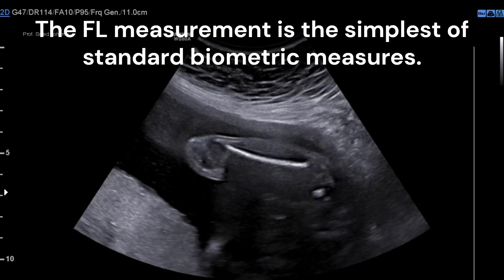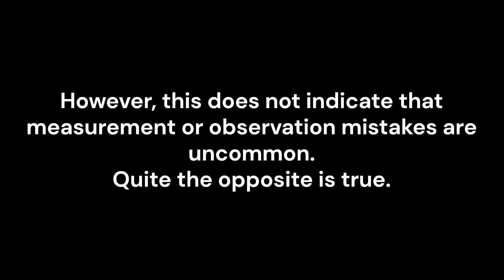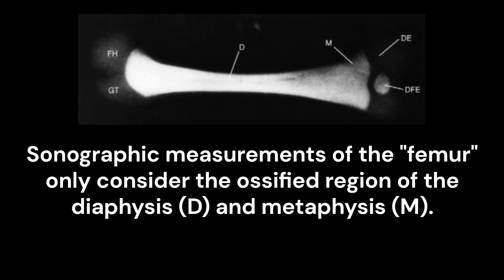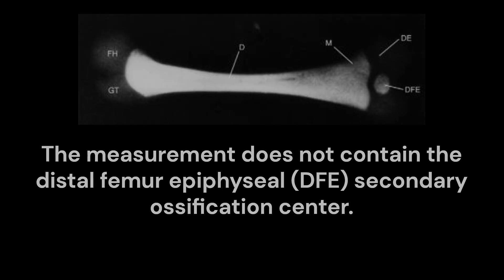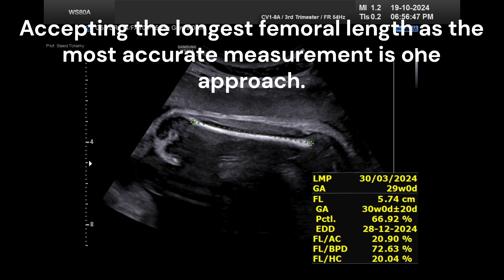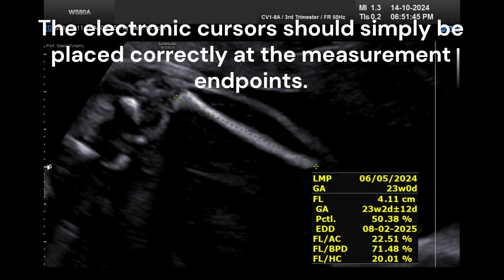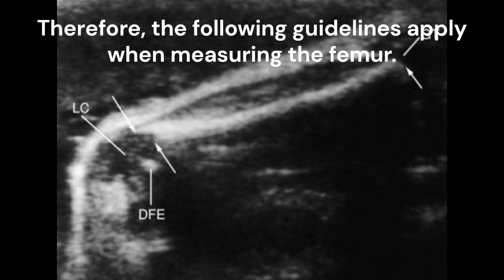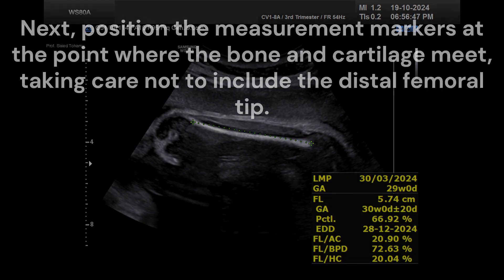The Exact Femur Length Ultrasound Technique Every Sonographer Needs to Master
📏 Learn how to master the measurement of Femur Length (FL) in fetal ultrasound! This key parameter is vital for assessing fetal growth and development during the second and third trimesters.

🔍 What You'll Learn in This Video:
✅ How to measure FL accurately – A step-by-step guide for perfect imaging.
✅ Clinical importance of FL – Use it to estimate gestational age and monitor fetal growth.
✅ Common challenges and pitfalls – Tips to avoid errors and ensure precision.
✅ Abnormal FL finding – Understand short and long FL implications, from chromosomal abnormalities to skeletal conditions.

👩‍⚕️ Perfect for:
- Fetal medicine specialists
- Sonographers
- Ultrasound enthusiasts

✨ Why This Matters:
Precise FL measurements help detect conditions like growth restriction, macrosomia, and skeletal dysplasias. Elevate your skills in fetal biometry today!

🎥 Watch Now and Improve Your Diagnostic Skills!
📌 Topics Covered
📍 Anatomy of the fetal femur and ultrasound visualization
📍 Step-by-step FL measurement technique
📍 Clinical applications in growth and gestational age assessments
📍 Abnormal FL and its significance

📚 Resources Mentioned in the Video:
📖 Reference charts for FL vs. gestational age.
⚡ Quick tips for improving ultrasound imaging.

👍 Like this video if it helps you!
💬 Comment your questions or insights below!

00:00 - Introduction: Femur length measurement simplicity
00:14 - Transducer alignment: Proper beam orientation technique
00:23 - Common measurement errors: Pitfalls overview
00:30 - Ossified diaphysis boundaries: Metaphysis identification
00:48 - Cartilaginous exclusion: Femoral head and distal epiphysis
01:00 - Alignment verification: Transducer positioning check
01:25 - Anatomical landmarks: Femoral head and condyle confirmation
01:37 - Cursor placement: Bone-cartilage junction technique
01:52 - Measurement protocol: Step-by-step execution
02:13 - Conclusion: FL measurement accuracy summary

📏 COMPLETE YOUR BIOMETRY SKILLS:
Master the FL/AC ratio - you NEED this for growth assessment.
See how FL fits into the complete biometry protocol.
Learn to diagnose skeletal dysplasias and growth restriction.
Understand why accurate dating matters for FL interpretation.
Apply FL measurements to real clinical cases.